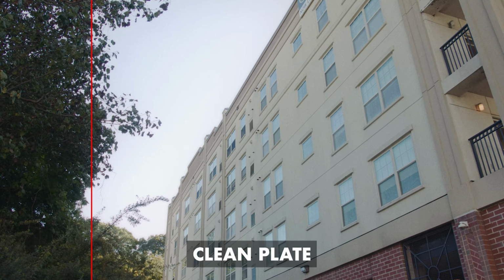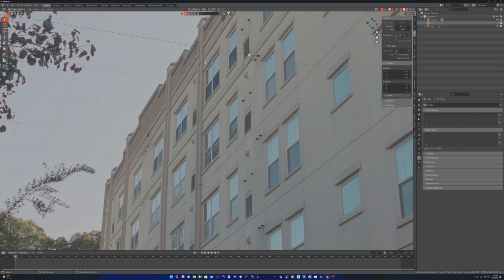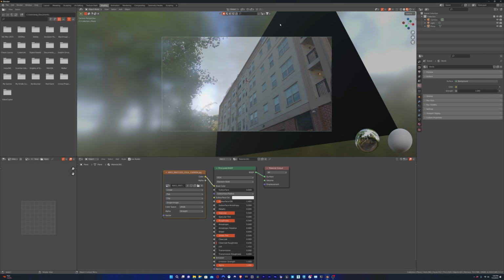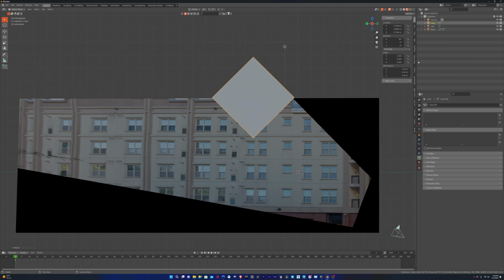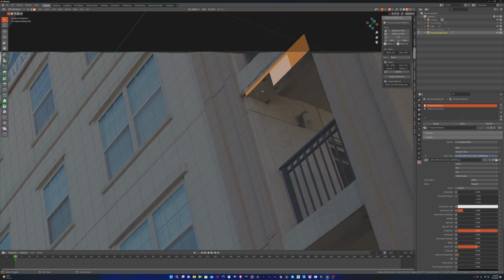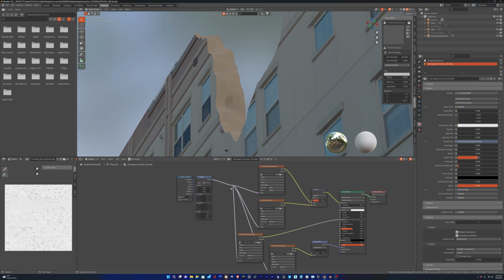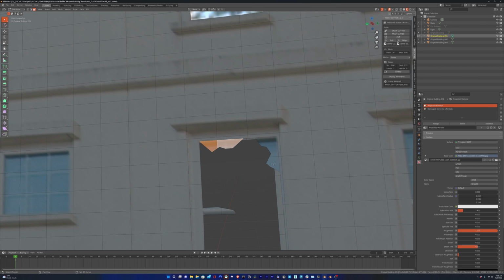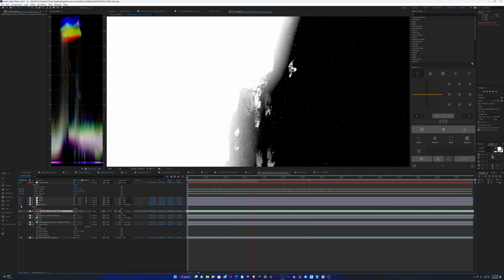VFX Blender Tutorial 3.0 - Post Apocalyptic Building Destruction - Part 1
VFX Blender Tutorial 3.0 - Post Apocalyptic Building Destruction vfx Breakdown done in blender

This blendertutorial covers 3D Camera Matching using Perspective Plotter for Blender, rough (very rough) 3D Modeling a building, Camera Projection - projecting the footage texture onto the building geometry, adding damage to the building, adding moss to the building, cutting the building mesh to add a large hole in the top side of the building using the Noisy-Cutter plugin for Blender.

VIDEO CONTENTS:
00:00 - Intro
00:34 - Setting up project/scene
01:30 - Perspective Plotter Camera Matching
05:05 - Modeling the Building
06:48 - Camera Projection
09:17 - Easy HDRI/Lighting Setup
10:58 - Fixing Camera Projecting Issues
11:16 - Continued Modeling/Adding Thickness Using Solidify Modifier
11:48 - Cutting the Mesh w/ Noisy-Cutter
16:44 - Continued Building Modeling
19:24 - Texturing the Damaged Faces w/ Quixel Assets
21:53 - Adding & Texturing Broken Windows
26:08 - Adding Damage Montage
27:21 - Adding Moss
29:27 - Outro

QUICK NOTE: This is NOT the only way of doing a shot like this. This is what worked for me based upon my knowledge. If you have a better way, please share in the comments so we can all learn. Thanks!